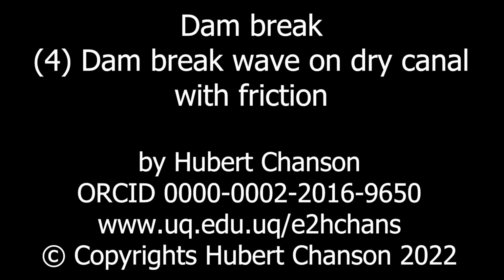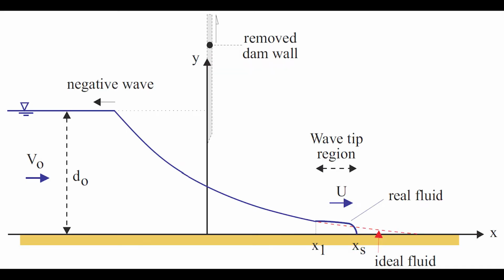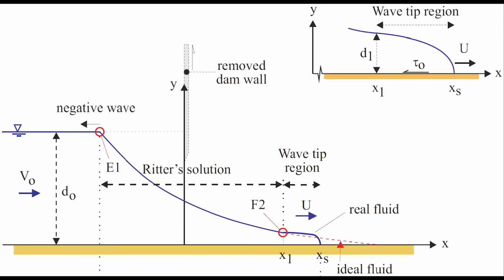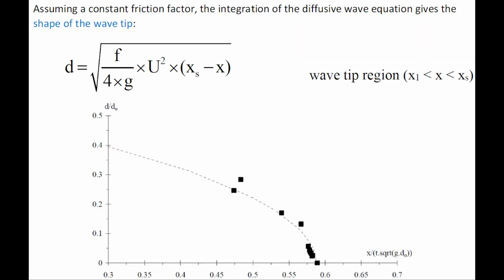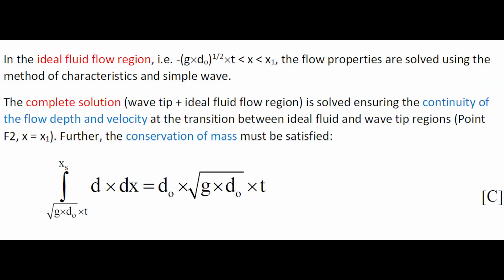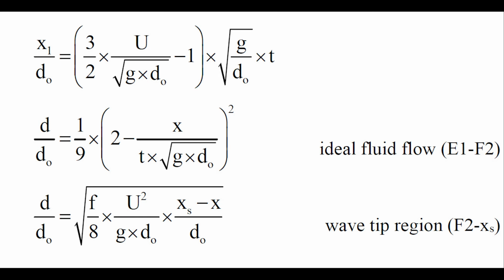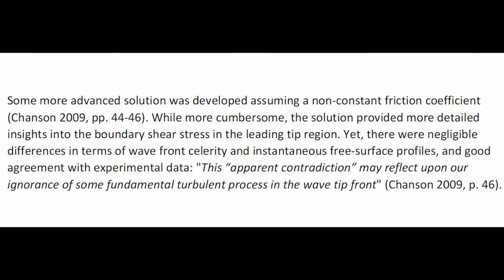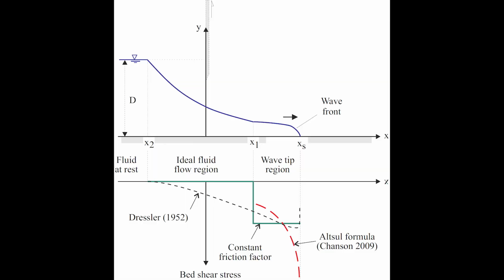Dam break. (4) Dam break wave on dry canal with friction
In an unsteady open channel flow, the velocity and water depth change with time and position. The Saint-Venant equations (SVE) are a system of two equations to solve one-dimensional unsteady open channel flow. One equation is the continuity equation, or conservation of mass, and the other is the dynamic equation or conservation of momentum.
A seminal application of the Saint-Venant equations is the dam break wave. Let us consider the sudden release of a semi‐infinite reservoir in a dry horizontal channel. While the ideal fluid flow solution was first solved by Ritter (1892) for a two‐dimensional horizontal channel, the experimental observations showed that the boundary friction significantly slows down the propagation of the leading tip. And the leading tip is seen to have a rounded shape, in comparison to the ideal fluid flow solution
The effect of flow resistance on the dam break wave was considered analytically by Dressler (1952), Whitham (1955) and Chanson (2009). A conceptual model was developed based on the assumption that, in the wave tip, the resistance forces are exactly balanced by pressure forces, and the acceleration and inertial terms are therefore ignored (Chanson 2009). The simplified solution at the wave tip is combined to the inviscid dynamic wave solution, i.e. Ritter’s solution, away from the wave front.
In the wave tip, the flow resistance is dominant, and the acceleration and inertial terms are comparatively small. Assuming that the flow velocity does not vary rapidly in the leading tip and that it is equal to the wave front celerity U (in first approximation., the dynamic equation may reduce to a diffusive wave equation. In the ideal fluid flow region, the flow properties are solved using the method of characteristics and simple wave. The complete solution (wave tip + ideal fluid flow region) is solved ensuring the continuity of the flow depth and velocity at the transition between ideal fluid and wave tip regions. Further, the conservation of mass must be satisfied at any time t.
The complete solution is a series of explicit equations.

Dam break. (1) Introduction
Dam break. (2) Ideal solution
Dam break. (3) Dam break wave in wet canal
Dam break. (5) Dam break on inclined channel

References
RITTER, A. (1892). "Die Fortpflanzung der Wasserwellen." Zeitschrift Verein Deutscher Ingenieure, Vol. 36, No. 2, 33, 13 Aug., pp. 947-954 (in German).
SCHOKLITSCH, A. (1917). Über Dammbruchwellen." Kaiserliche Akademie der Wissenschaften, Wien, Mathematisch-Naturwissenschaftliche Klasse, Sitzungberichte IIa, Vol. 126, pp. 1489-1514.
DRESSLER, R.F. (1952). "Hydraulic Resistance Effect upon the Dam-Break Functions." Jl of Research, Natl. Bureau of Standards, Vol. 49, No. 3, pp. 217-225.
WHITHAM, G.B. (1955). "The Effects of Hydraulic Resistance in the Dam-Break Problem." Proc. Roy. Soc. of London, Ser. A, Vol. 227, pp. 399-407.
CHANSON, H. (2004a). "The Hydraulics of Open Channel Flow: An Introduction." Butterworth-Heinemann, 2nd edition, Oxford, UK, 630 pages (ISBN 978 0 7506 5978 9).
CHANSON, H. (2004b). "Environmental Hydraulics of Open Channel Flows." Elsevier-Butterworth-Heinemann, Oxford, UK, 483 pages (ISBN 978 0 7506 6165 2).
CHANSON, H. (2006). "Tsunami Surges on Dry Coastal Plains: Application of Dam Break Wave Equations." Coastal Engineering Journal, Vol. 48, No. 4, pp. 355-370 (DOI: 10.1142/S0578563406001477).
CHANSON, H. (2009). "Application of the Method of Characteristics to the Dam Break Wave Problem." Journal of Hydraulic Research, IAHR, Vol. 47, No. 1, pp. 41-49 (DOI: 10.3826/jhr.2009.2865).
CASTRO-ORGAZ, O., and CHANSON, H. (2017). "Ritter's Dry-bed Dam-break Flows: Positive and Negative Wave Dynamics." Environmental Fluid Mechanics, Vol. 17, No. 4, pp. 665–694 (DOI: 10.1007/s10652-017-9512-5).